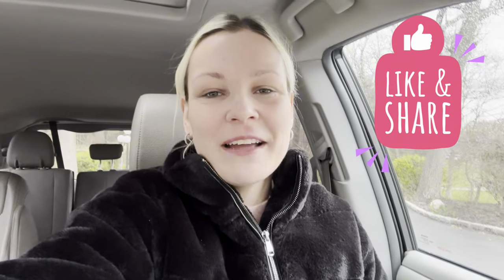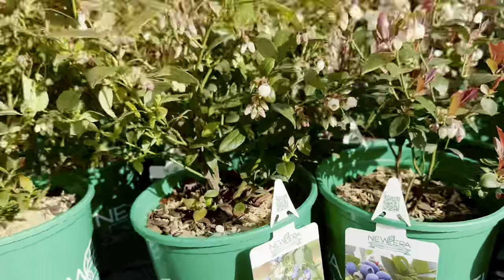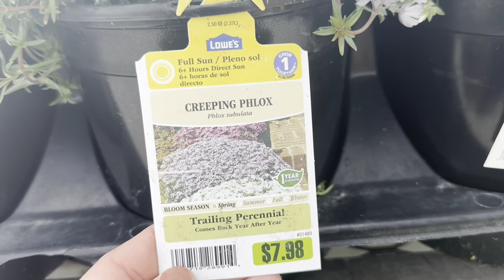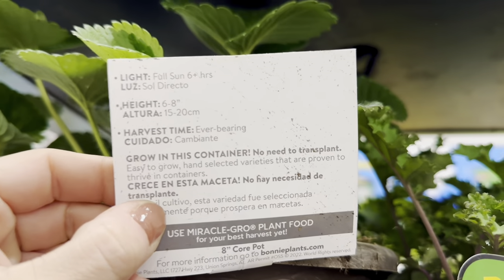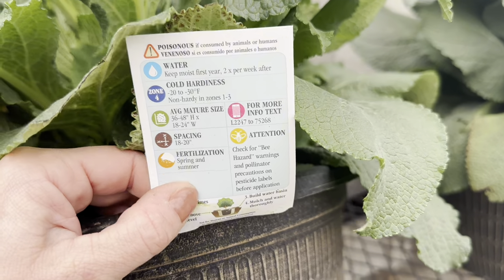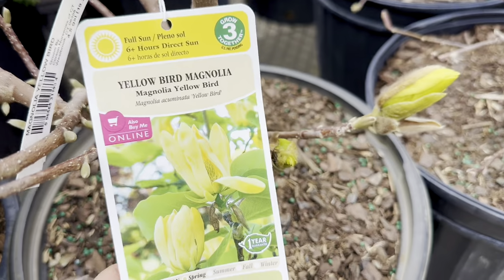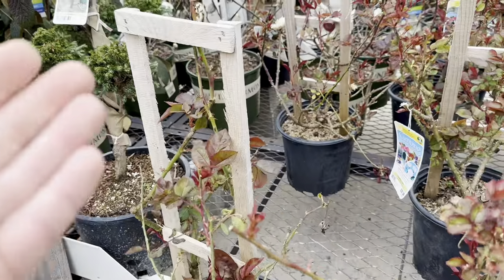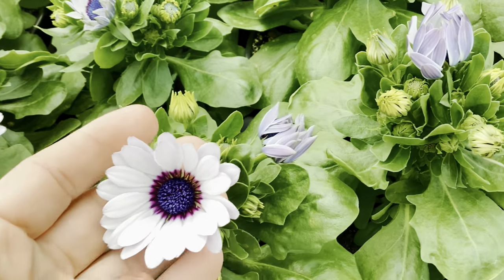Lowes Garden Center Spring Fest Sale & Inventory🤑So Many New Plants🛒🌸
lowes garden shopwithme plantshopping shoppingvlog bigboxplantshopping gardening gardentour spring gardeningtips gardencenter Join me for an exclusive beginning of April 2024 tour of Lowes Garden Center inventory, brimming with vibrant spring annuals, lush perennials, shrubs, trees as well as ground covers. Discover the endless inspiration for your home garden as I show their latest arrivals and offer gardening tips to elevate your outdoor space.
*Please keep in mind that inventory and sales at LOWES Garden Centers will vary by region/location and garden zone(s).*